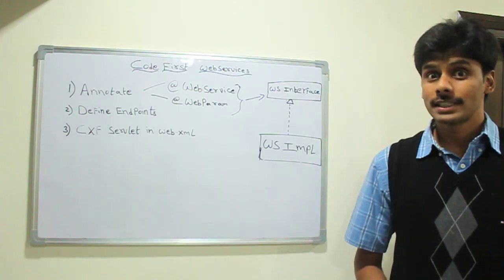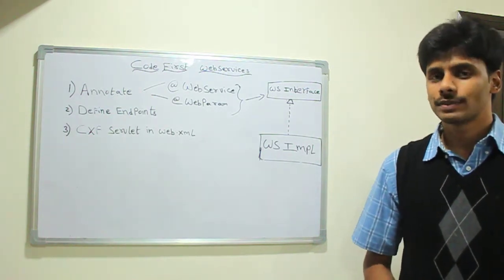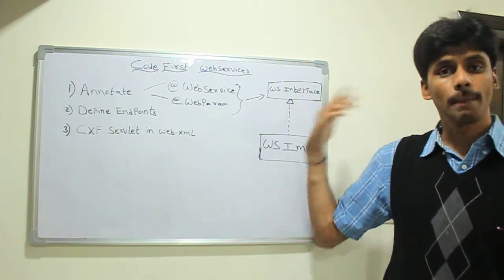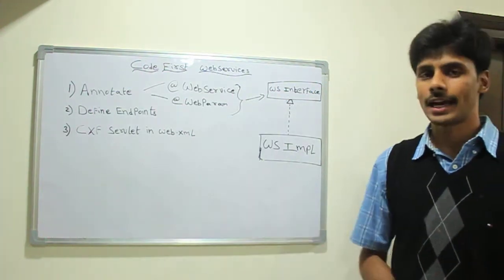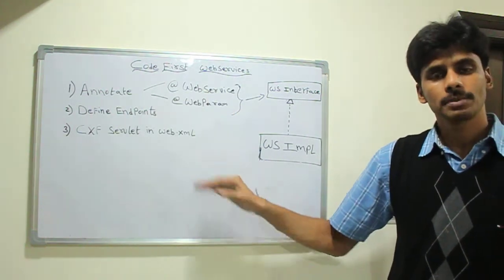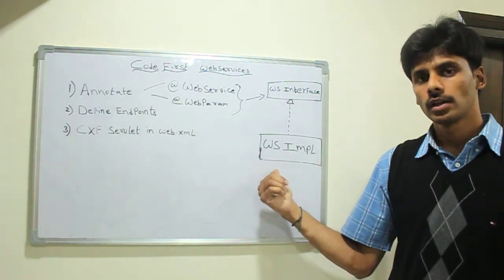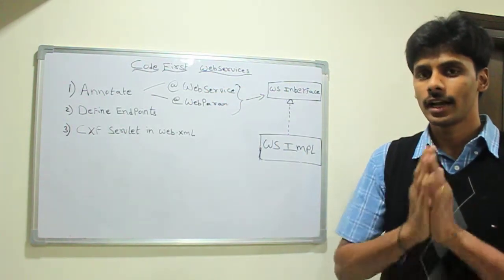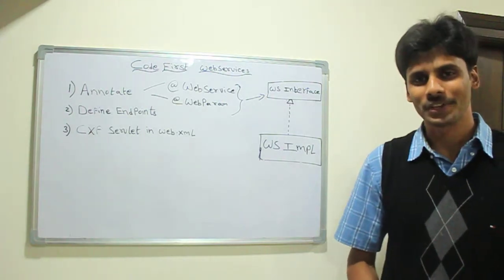Web Services - Code First Web Service